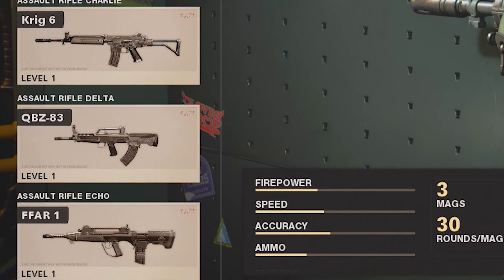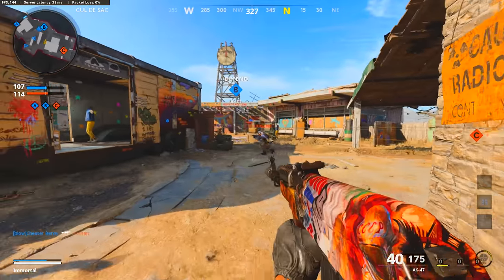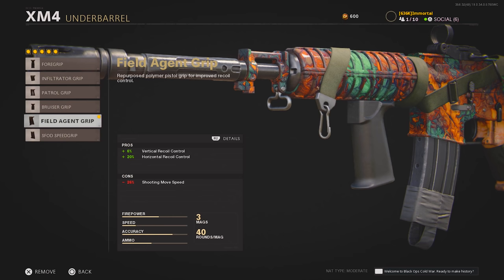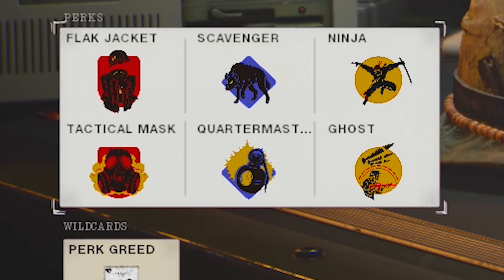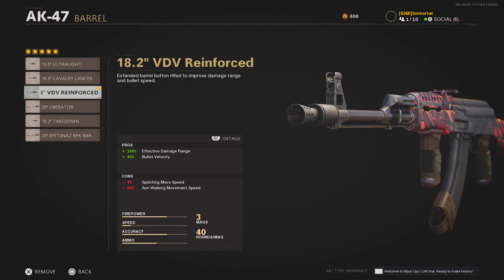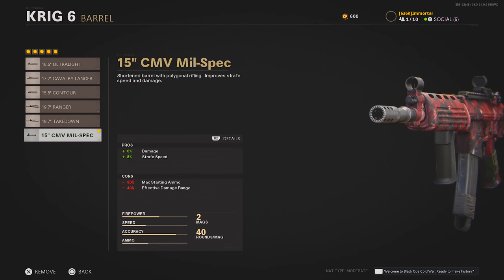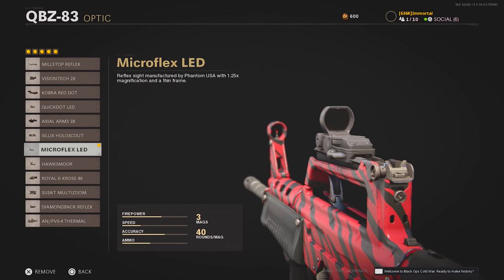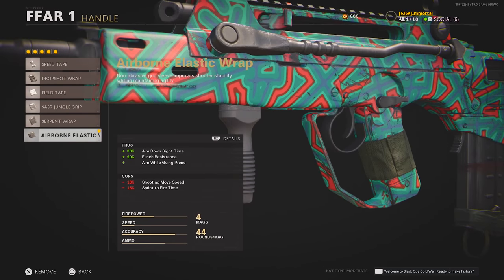Black Ops Cold War: The BEST CLASS SETUP For EVERY Assault Rifle! (Cold War Best Setups)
Here's the Best Class Setup for EVERY Assault Rifle in Black Ops Cold War!

In this video, we're breaking down the Best Class Setup for EVERY Assault Rifle in Black Ops Cold War! Call of Duty Black Ops Cold War has a handful of great rifles to use currently, most of which compete in the meta as it stands, but there's definitely a few that stand above the rest. Regardless, this video features the Best Setup for the XM4, the AK-47, the Krig 6, the QBZ, and the FFAR, showing off the best attachments, best secondary, perks, and equipment as well! These are some of the best classes to use in COD Cold War!